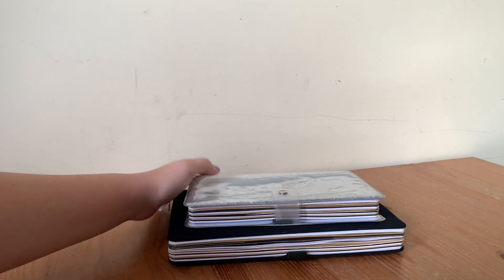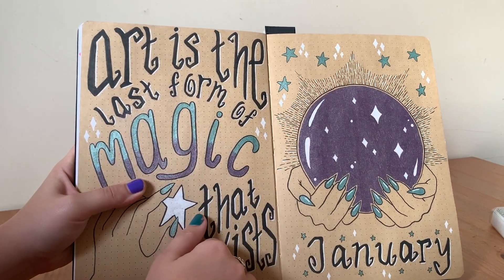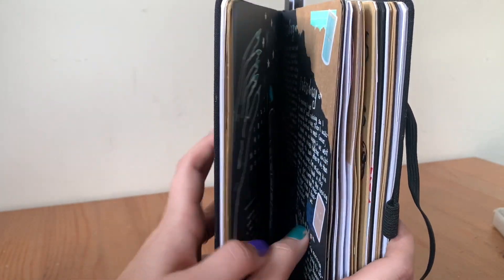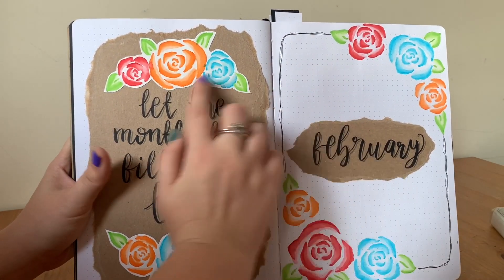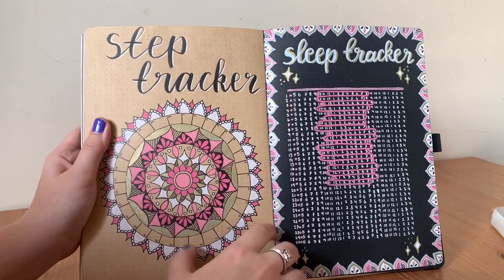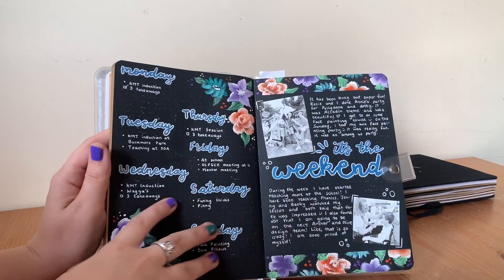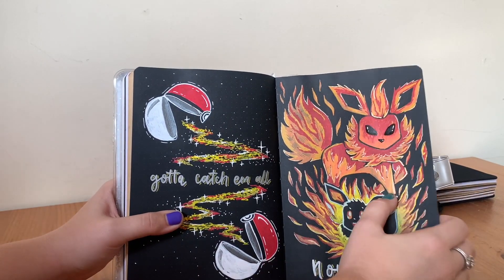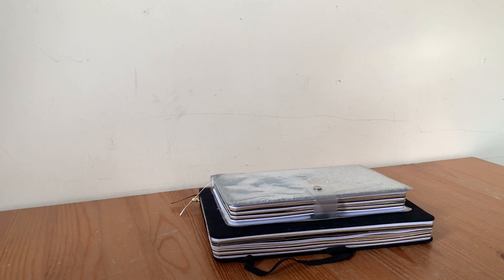Bullet Journal Themes That Cross Page Colors | 2022 Bullet Journal Set Up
Hey everyone! I’m showing you how I use my Archer and Olive Neapolitan bullet journal with themes that cross page colours! I use a Neapolitan journal as my bujo, and each month I use two segments of colour. I will show you how I do this and how I choose bullet journal themes that will work across two different page colours!